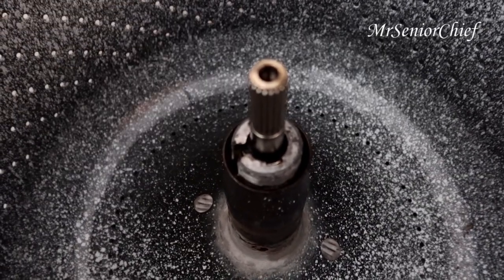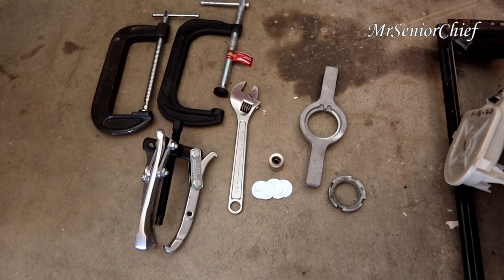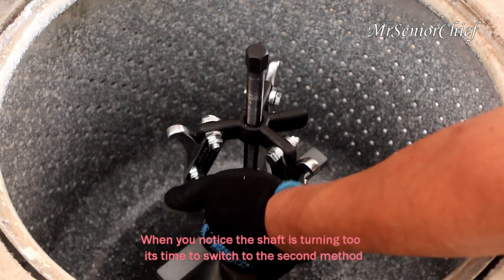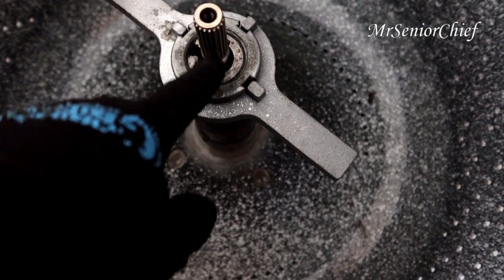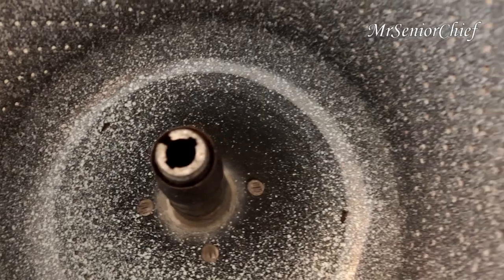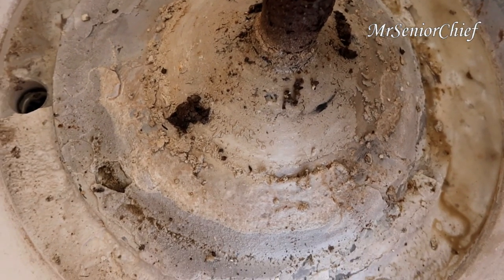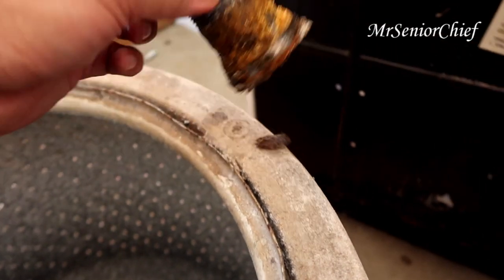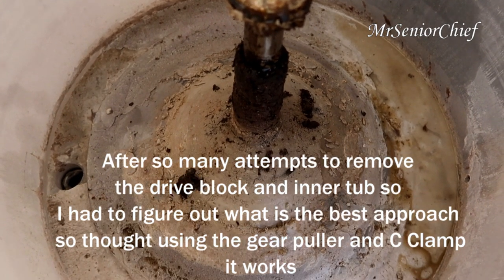DIY # 14: How to remove Stuck Inner Tub & drive Block on whirlpool washer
If Spanner wrench,  penetrating oil and hammer tap failed to do it function due to rusted/corroded drive block and shaft. Try this two method approach  it will get the job done in minutes.